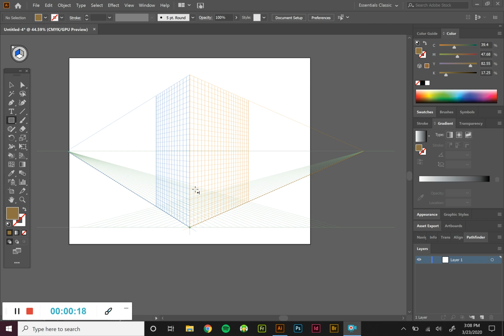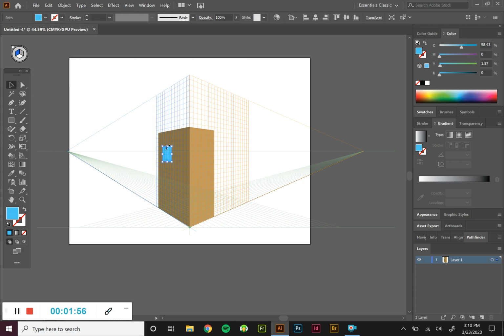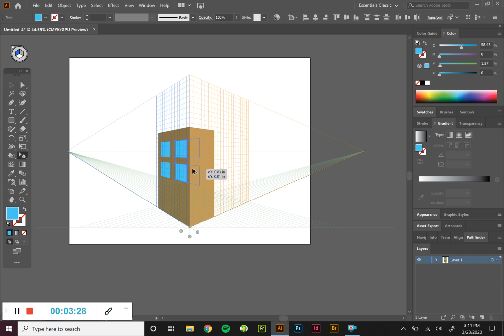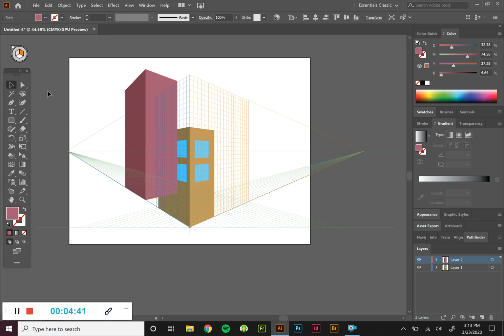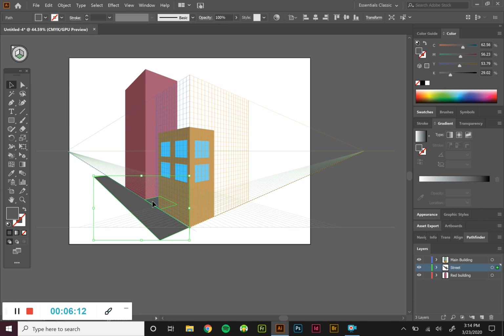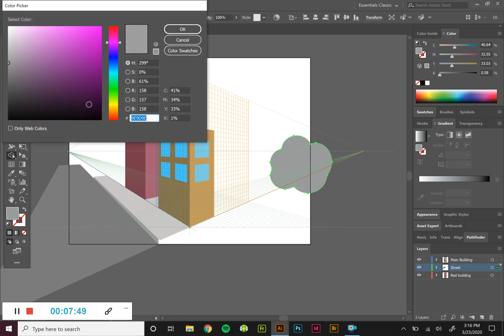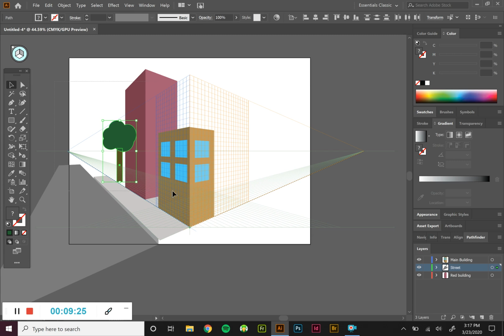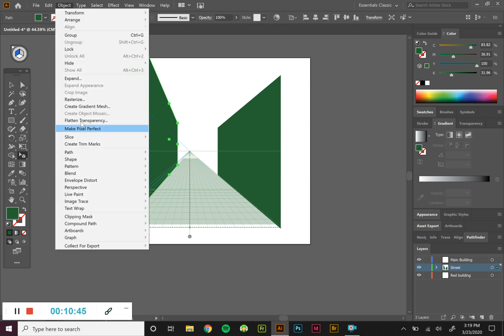Drawing in Perspective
Video 2 of 2 on the perspective tool. Description of how to draw and edit the shapes in perspective.